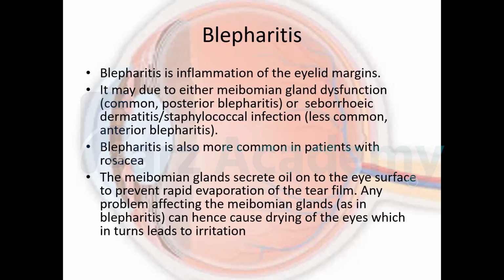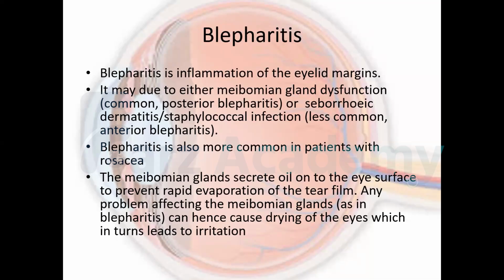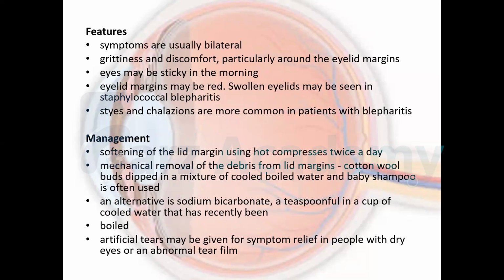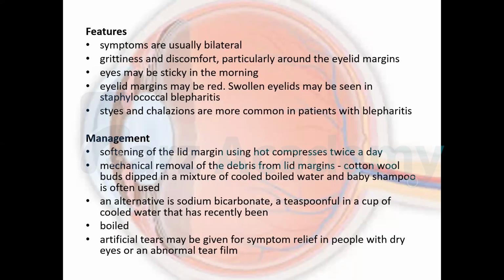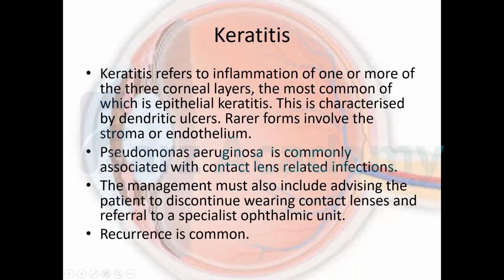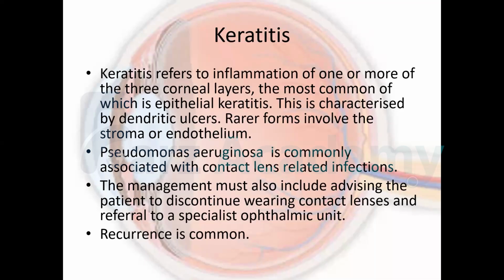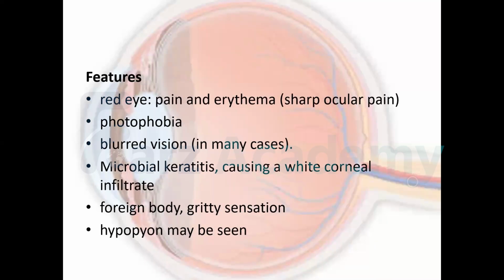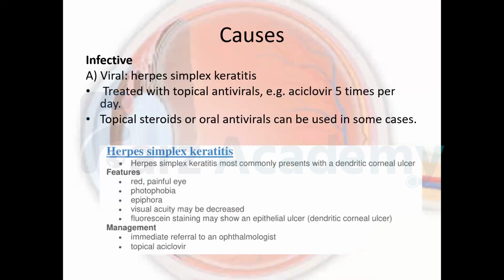MRCP Part I & II Course | Ophthalmology (Class 2) - Dr. Sanjana Anand | 21 May 2026 | Short Video